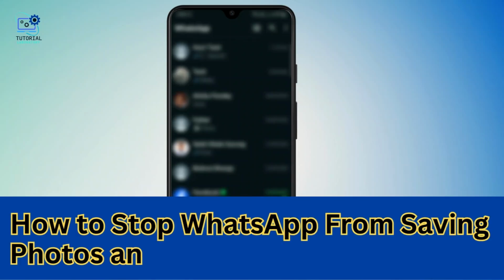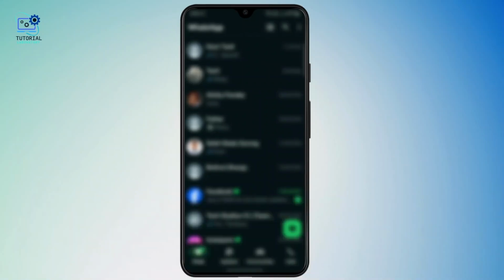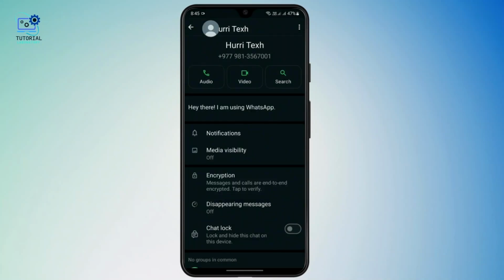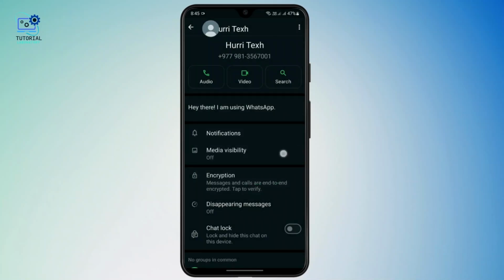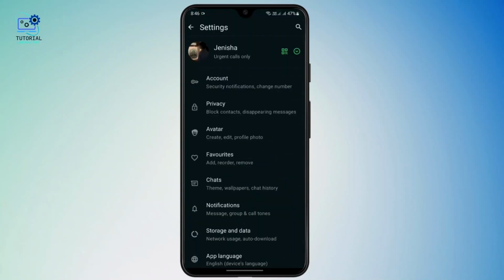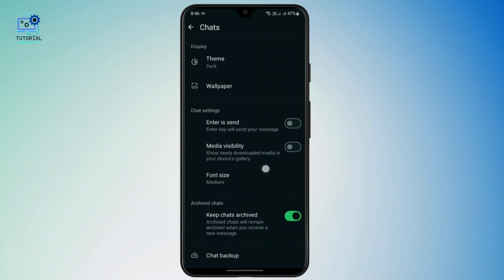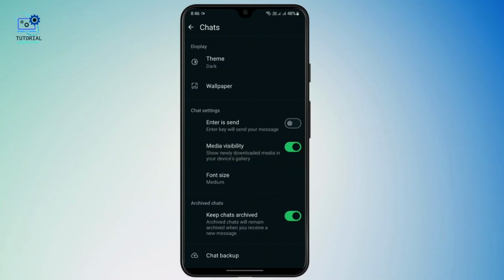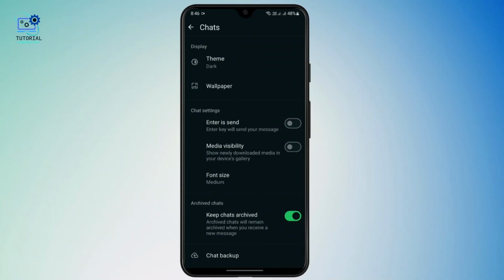How to Stop WhatsApp From Saving Photos and Videos into Your Gallery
In this quick tutorial, learn how to stop WhatsApp from automatically saving photos and videos to your gallery. Whether you want to keep your gallery organized or simply prefer to manage your media manually, we've got you covered. Discover two simple methods: one for individual chats and another for all chats at once. Follow these easy steps and regain control over your gallery space.

Chapters:
00:00:00 - Introduction
Learn how to stop WhatsApp from saving photos and videos in your gallery.

00:00:10 - Access Contact Settings
Go to a contact's chat and tap the three dots for settings.

00:00:25 - Media Visibility Option
Select "View Contact" and find the "Media Visibility" setting.

00:00:40 - Change Media Visibility
Toggle "Show newly downloaded media from this chat in your device's gallery" to "No."

00:01:00 - Access Main Settings
Go to your main settings to manage media saving for all contacts.

00:01:15 - Chat Settings
Navigate to "Chats" and find "Media Visibility" under chat settings.

00:01:30 - Disable Media Saving
Turn off the option to stop media from saving to your gallery.

00:01:50 - Manual Media Download
Learn how to manually save media from WhatsApp to your device.

00:02:10 - Conclusion